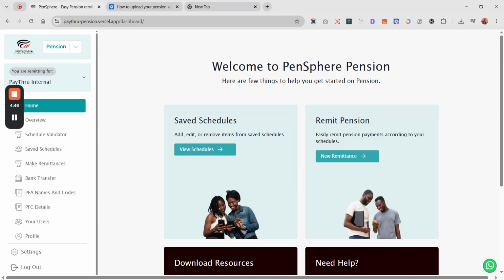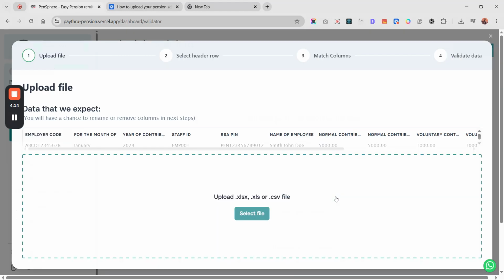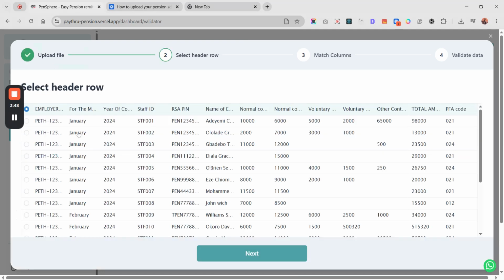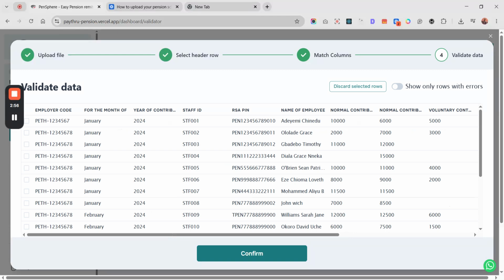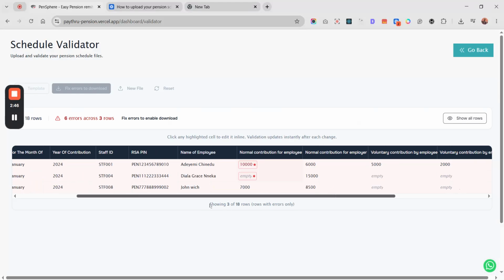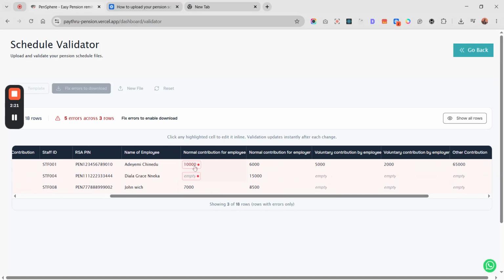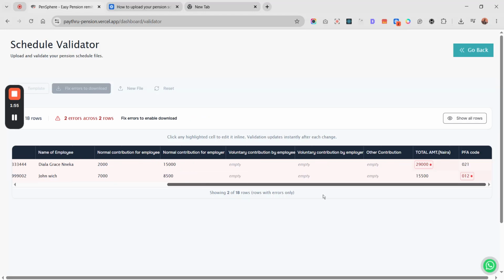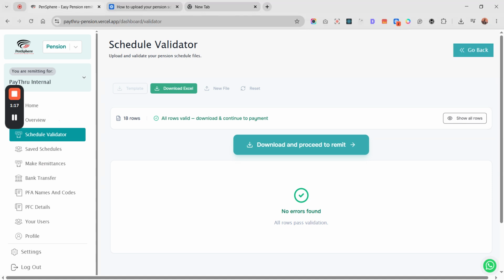How to use the schedule validator tool on the PenSphere.ng application